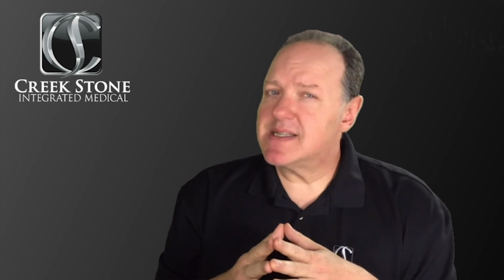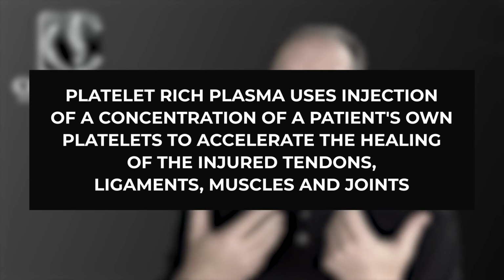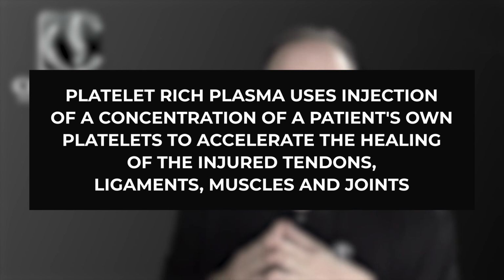Do You Need A Knee Replacement?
TAGS - Chiropractor Amarillo,Which Pillow Is The Best To Use?